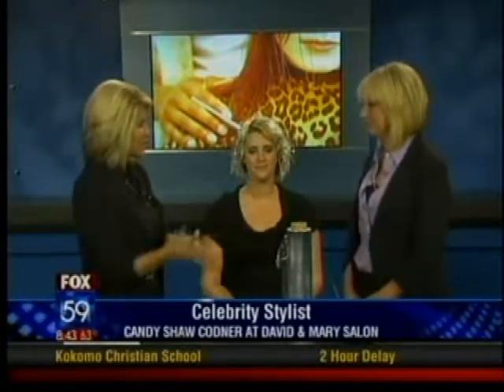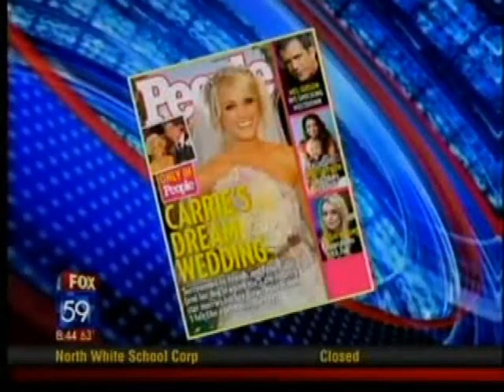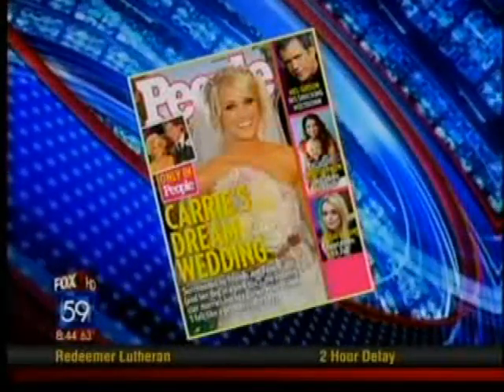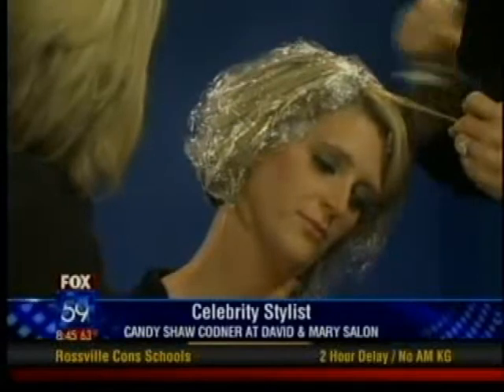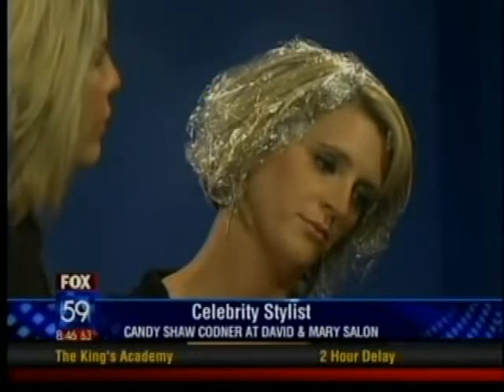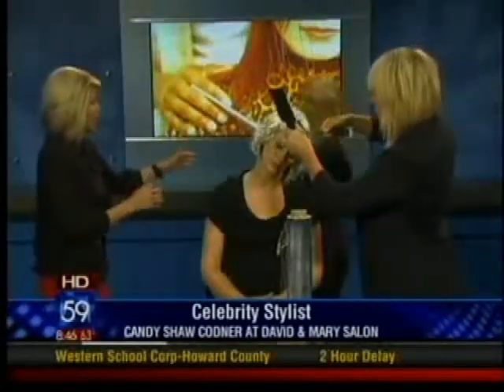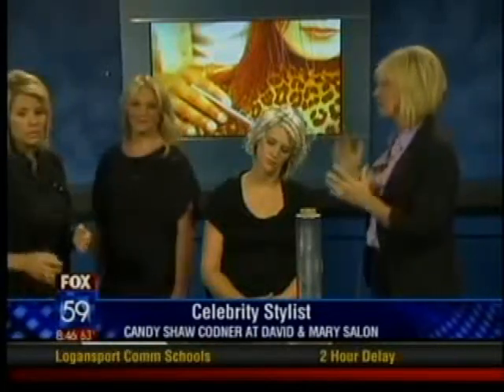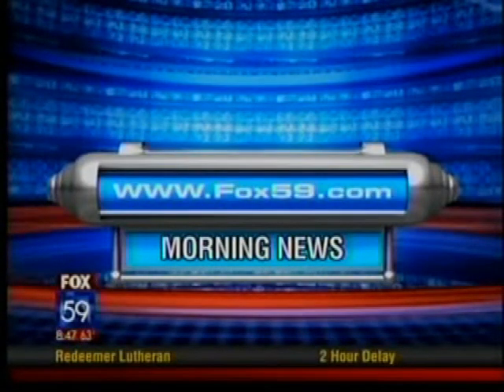Candy Shaw Codner - Fox 59 Indianapolis Balayage Highlights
Candy and Balayage Highlights "In the News" (2011)